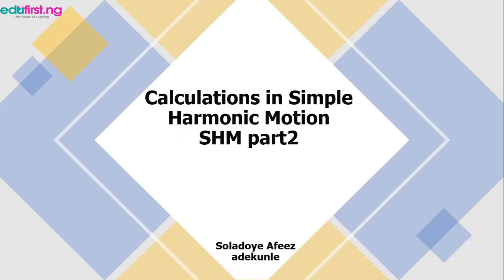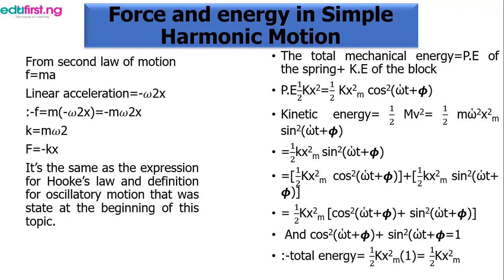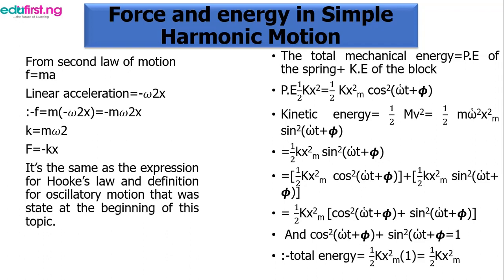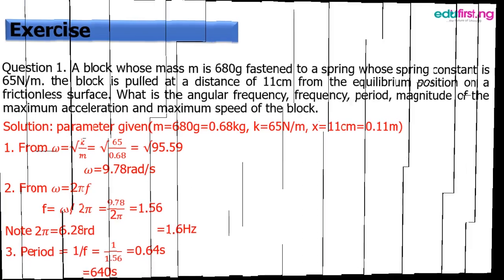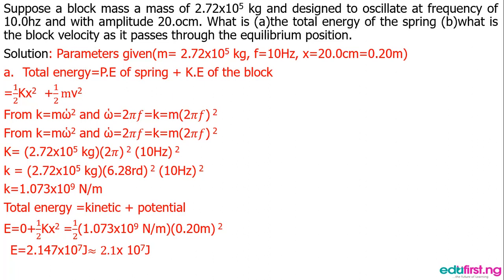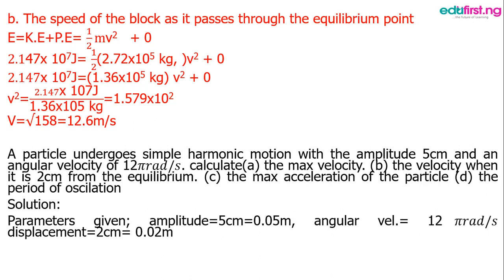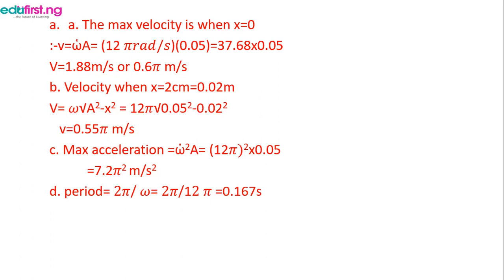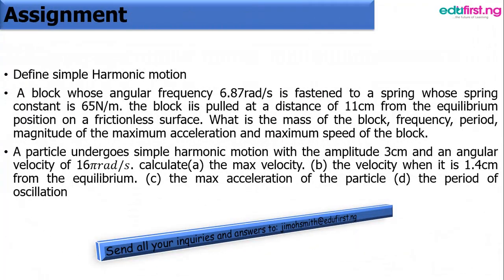Simple harmonic motion 2 | Physics | SS1 | 3rd Term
simple harmonic motion is a special type of periodic motion or oscillation where the restoring force is directly proportional to the displacement and acts in the direction opposite to that of displacement.